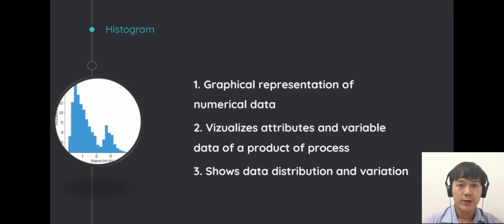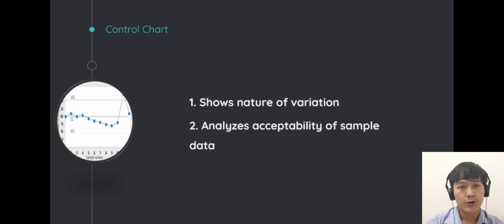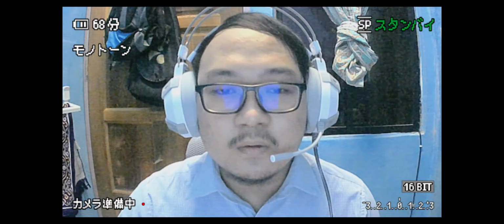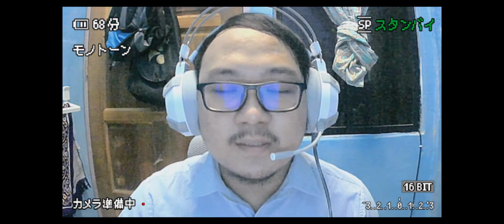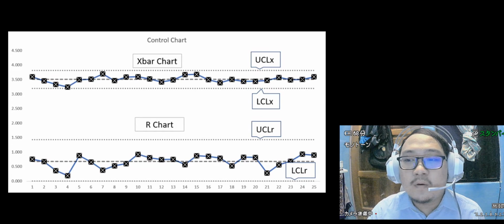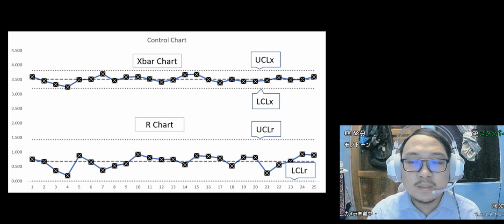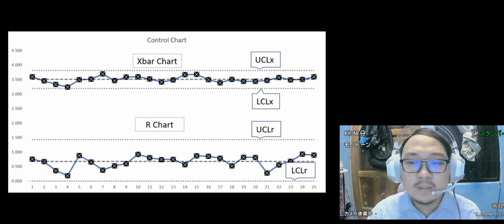KNP 4083 : GROUP PROJECT